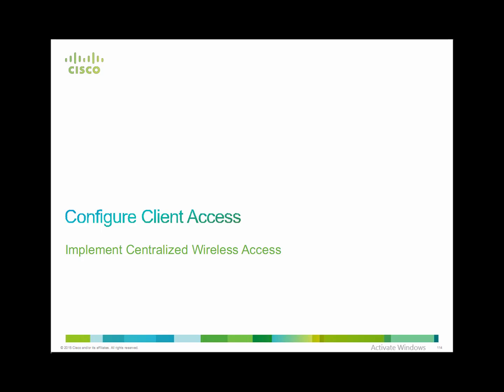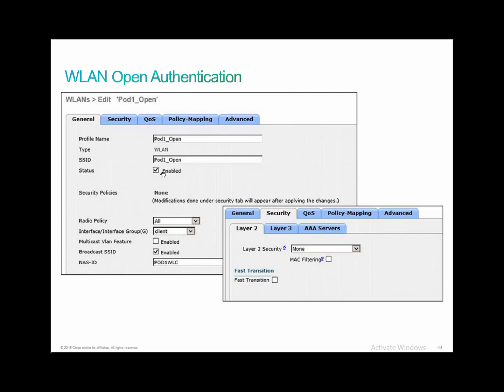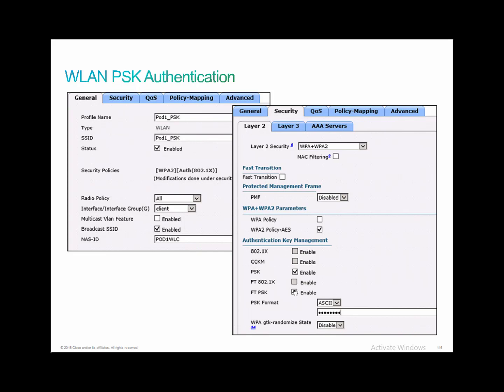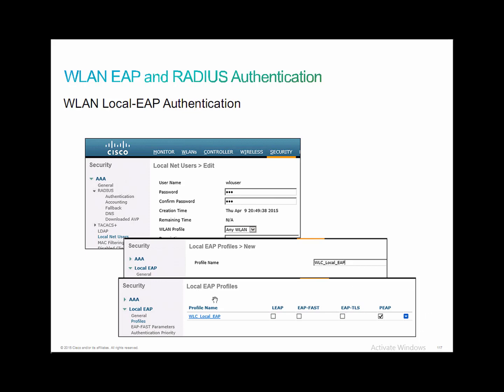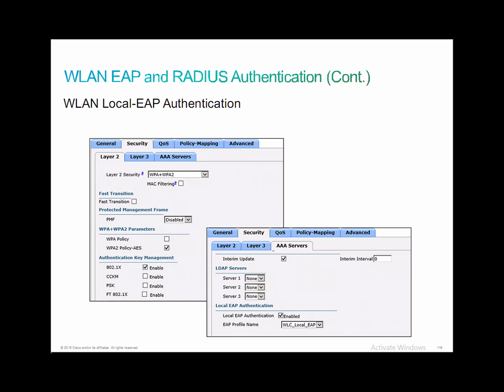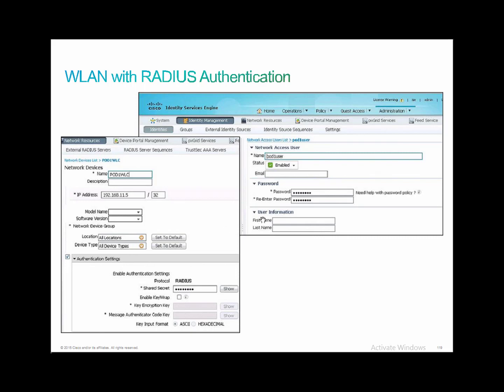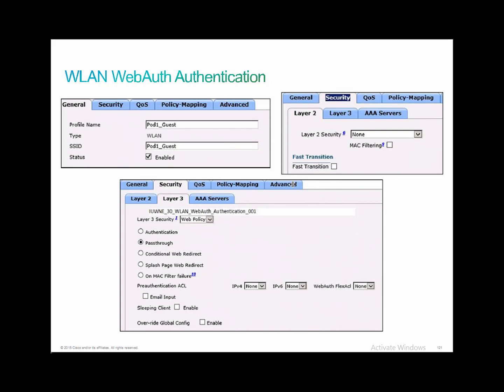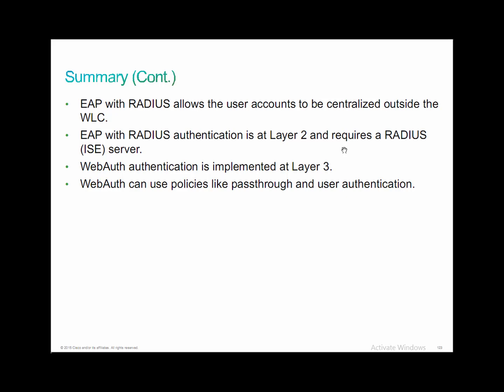thinQtank Learning Training Camp - CCNA Wireless (WIFUND) - Configure Client Access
Cisco CCNA Wireless (WIFUND) Configure Client Access